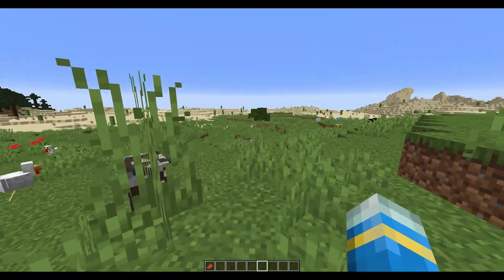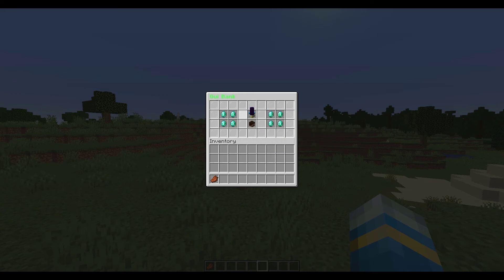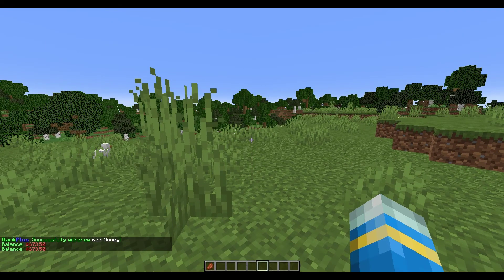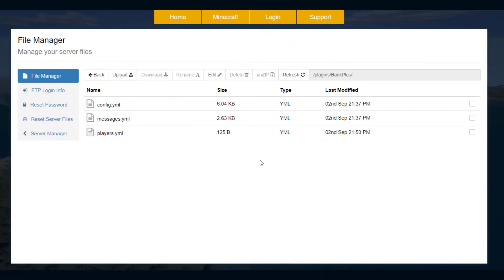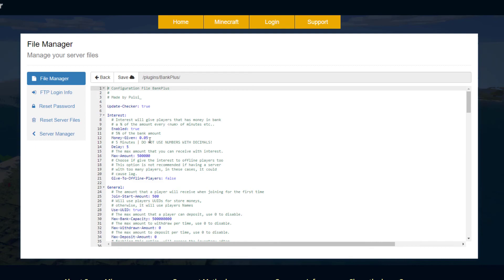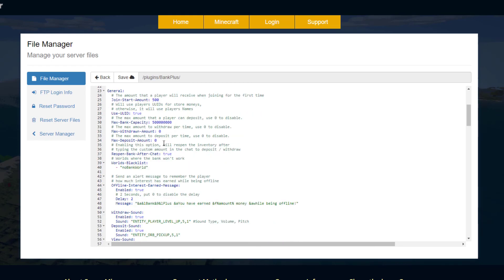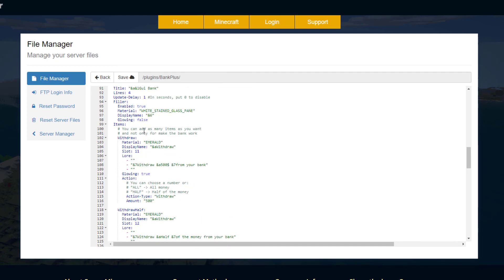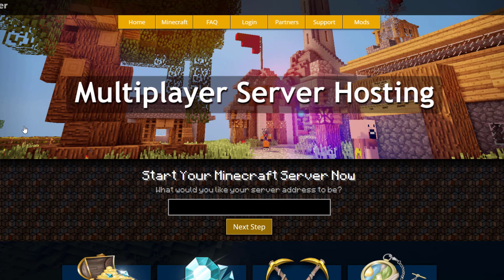GUI banking in Minecraft with Bank Plus Plugin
This tutorial will show you how to use and configure the Bank Plus plugin!

Error with a plugin? The best course of action is to:
1. Make sure you have the latest spigot version and plugin version
2. Check console for any errors
3. Contact the developer on spigot/discord
4. Alternatively try an older plugin version